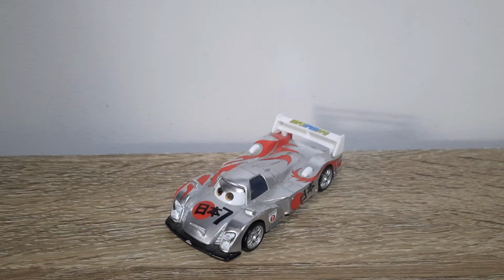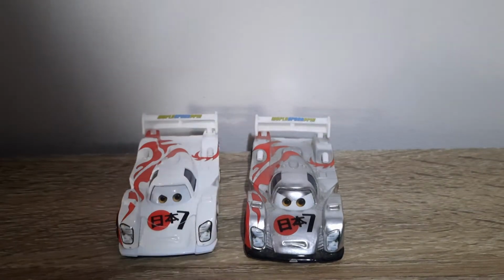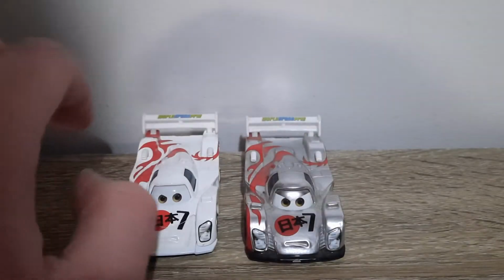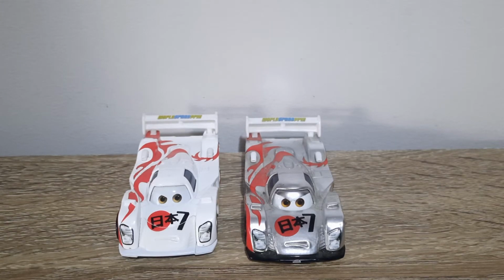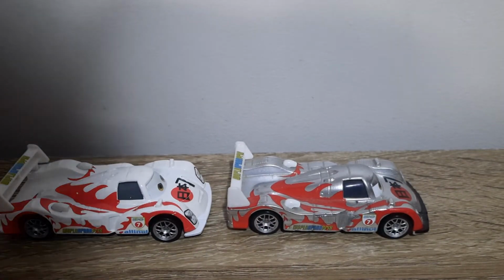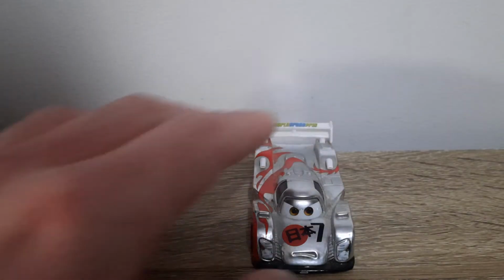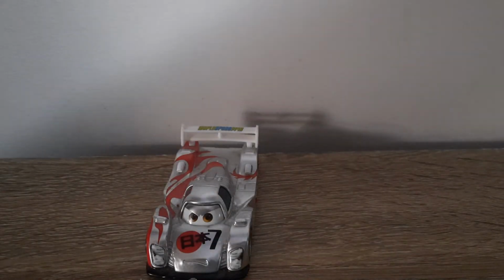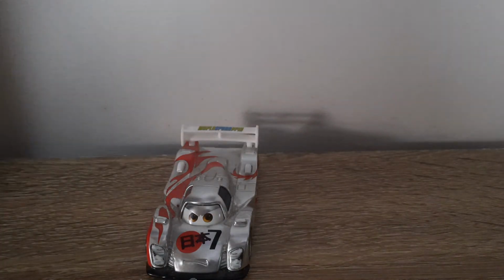Mattel Disney/Pixar Cars 2 Silver Racers Shu Todoroki (World Grand Prix Racer) T-ROC Release 2012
Welcome to the twelfth season of A Blast from the Past! This month-long series will showcase numerous old die-casts being reviewed, with the occasional newbie being mixed in. Make sure to look out for your favourite die-casts!

Episode 115: Silver Racers Shu Todoroki